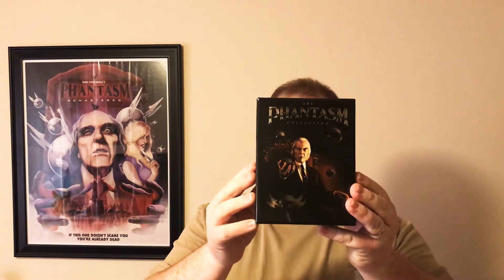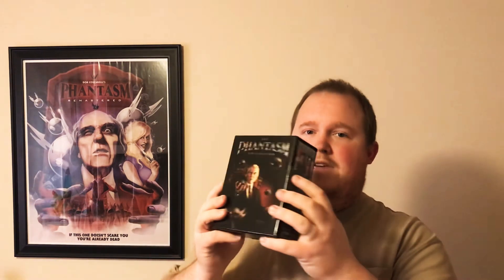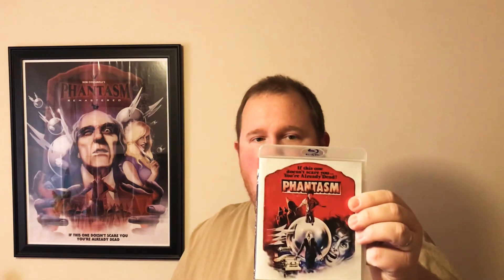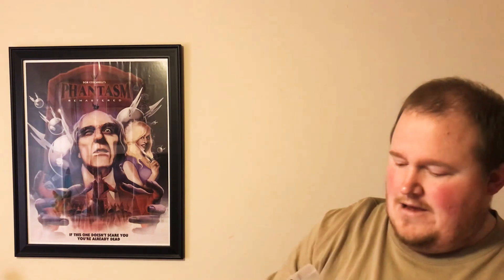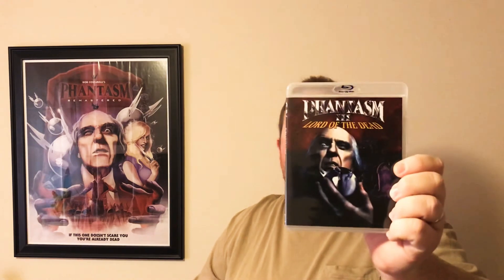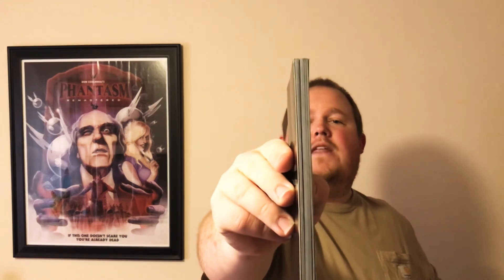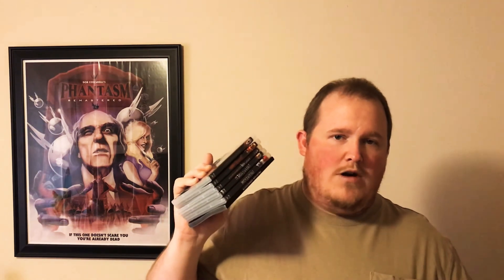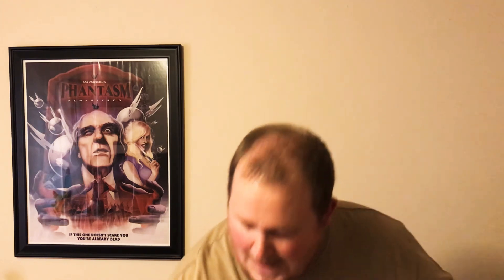Weekend Movie Reviews: Phantasm Philm Series!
Hello everyone to my first movie review. I’m doing mine a little differently, I won’t be showing clips of the movie, just showing my collection and what I think about the movies and which ones are better in my opinion. If anyone would like to share their stories or thoughts on the film series, please comment anytime, I love chatting with everybody! Thank y’all for watching and have a great 2021!